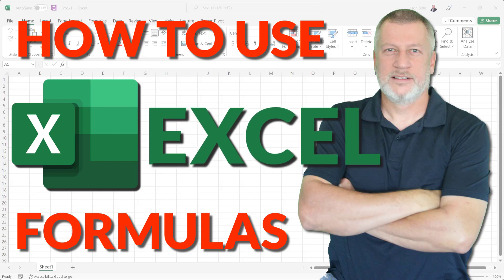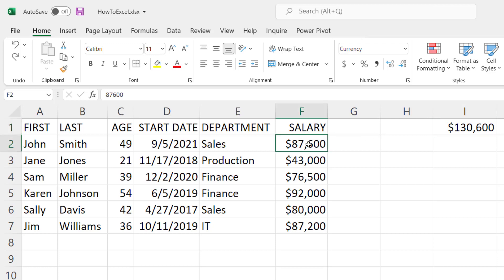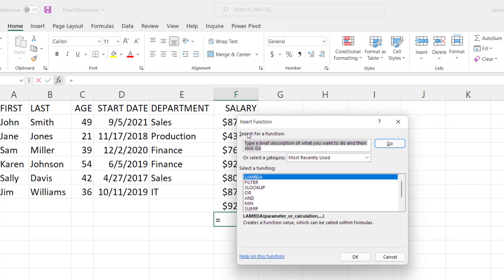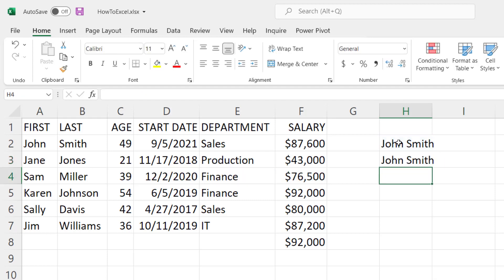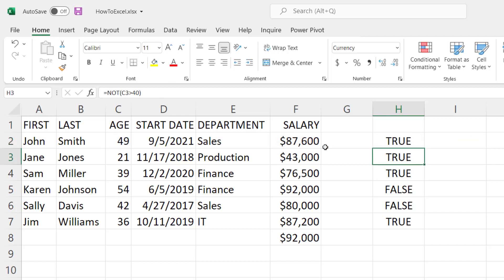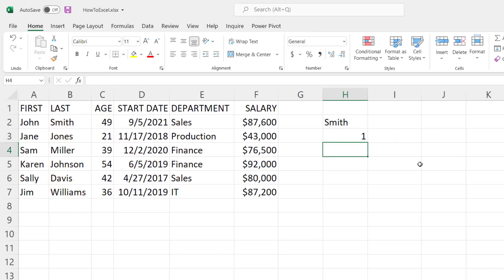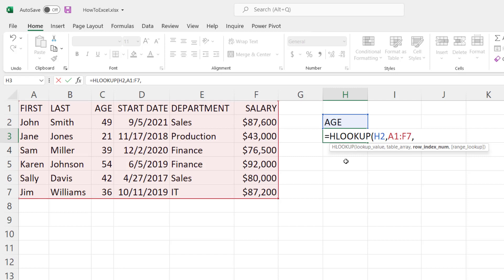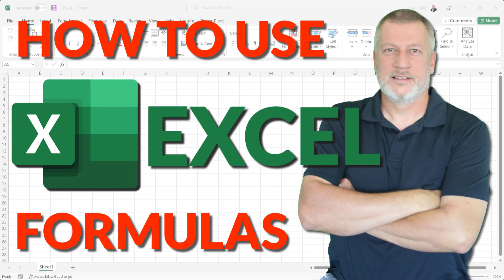How to Use Excel Formulas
How to use Excel formulas. If you need to use Excel for work, are a new student of Excel, or just need a refresher on several common Excel functions, then this video is for you.

Contents 0:00
How Formulas Work 0:17
Functions in Formulas 2:03
Text Functions 4:07
Logical Function 6:16
Lookup Functions 8:28